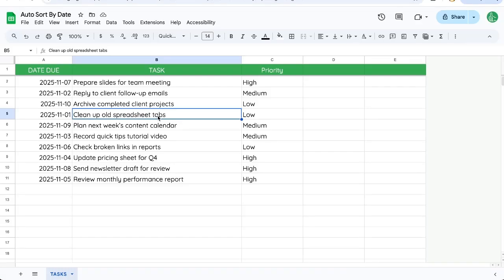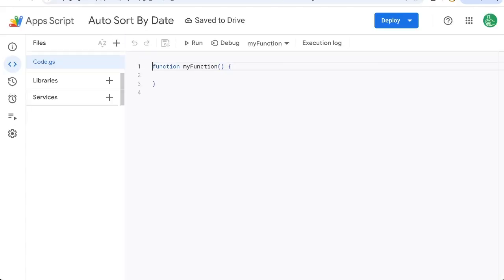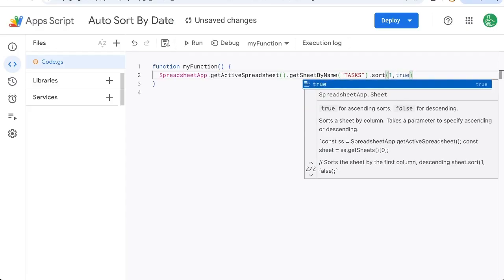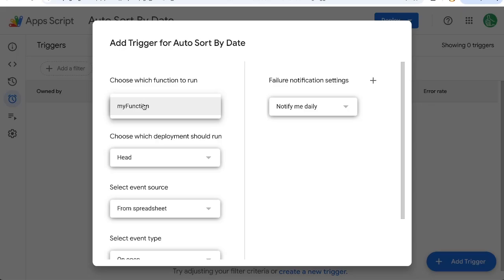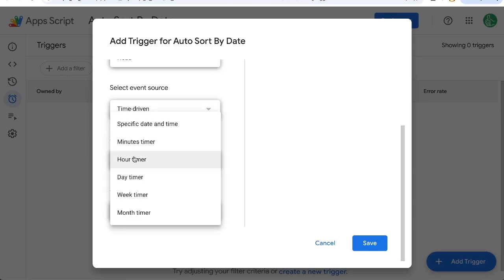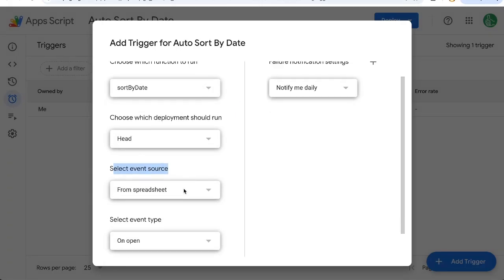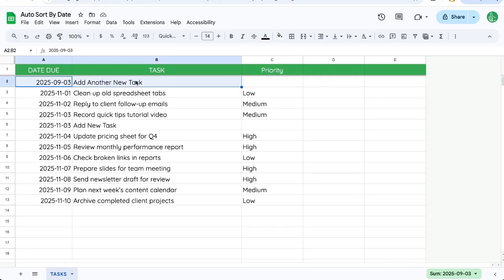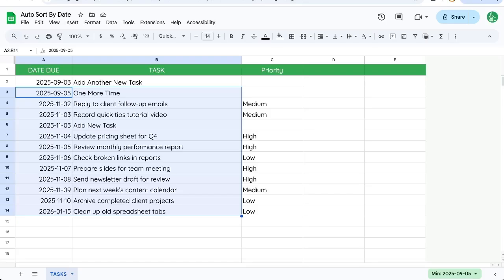Auto Sort By Date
Automatically Sort Tasks by Date in Google Sheets

Learn how to automate sorting your tasks by date in Google Sheets without manual sorting. The video demonstrates creating a Google Apps Script to automatically sort tasks in a spreadsheet based on their date in column A. It covers obtaining the sheet name, writing the script, saving the project, setting up time-driven triggers to sort the sheet hourly, and configuring triggers to sort the sheet every time a cell is edited. This ensures your tasks are always sorted by date automatically.

00:00 Introduction to Auto-Sorting Tasks by Date
00:22 Setting Up the Script
01:00 Running the Script Manually
01:11 Automating the Script with Triggers
02:19 Testing the Automation
02:58 Conclusion and Next Steps